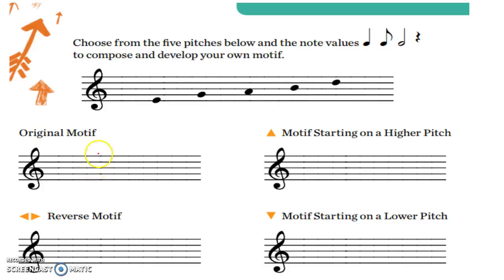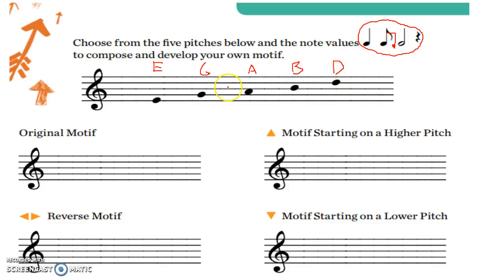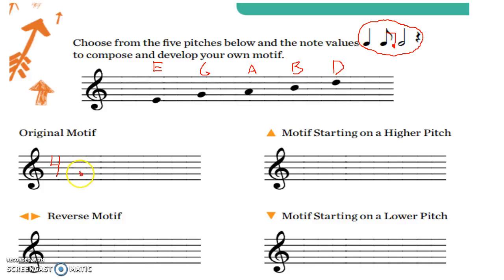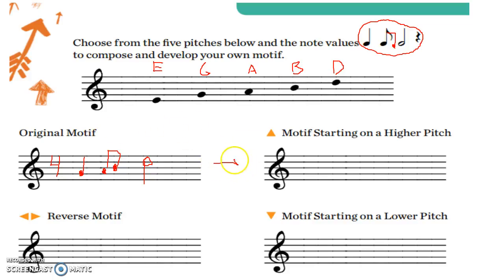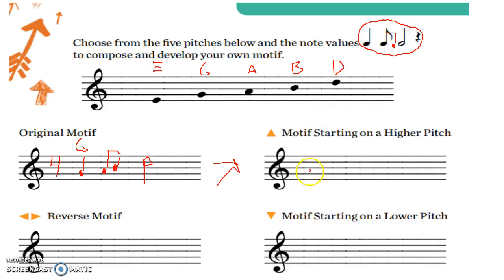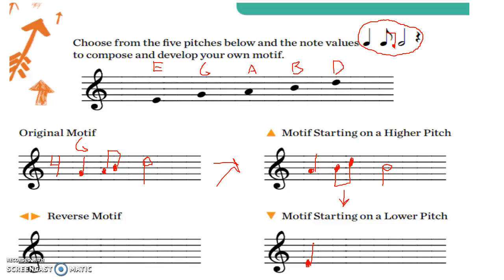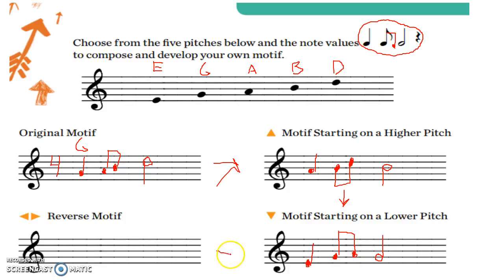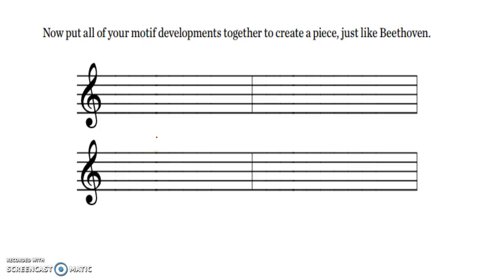Beethoven Motives - Link Up